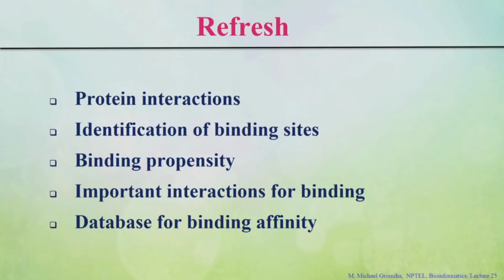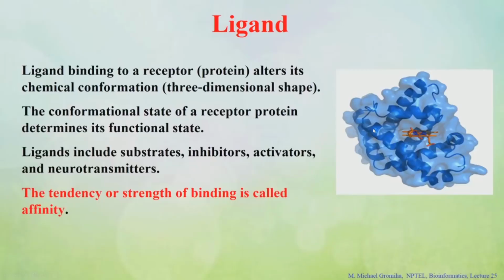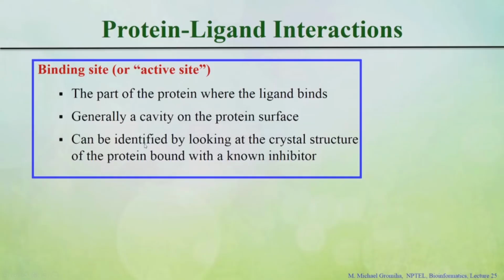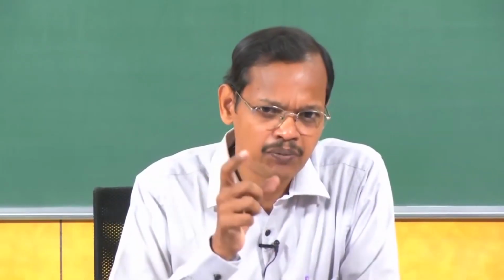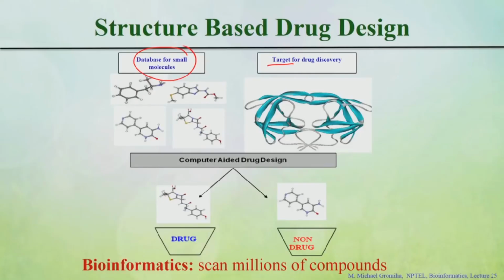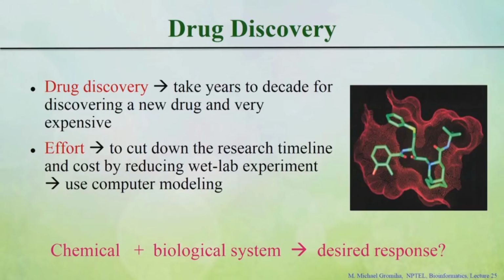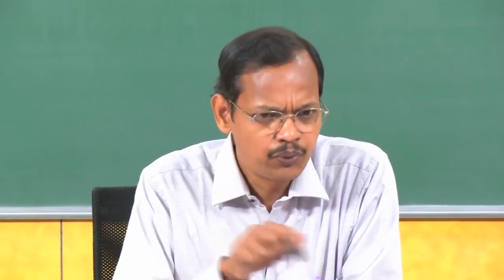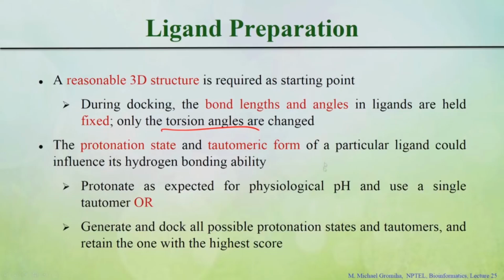Computer aided drug design I